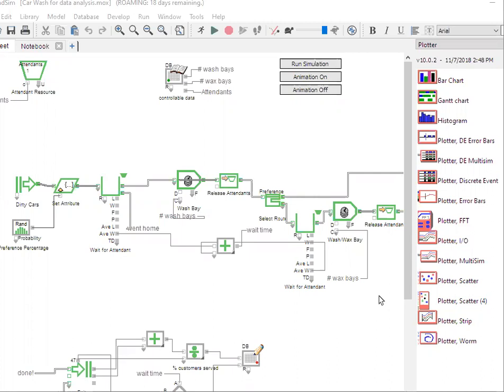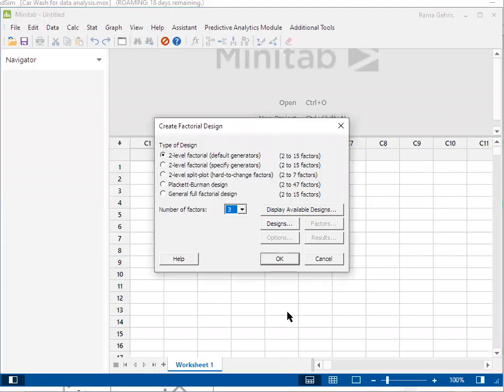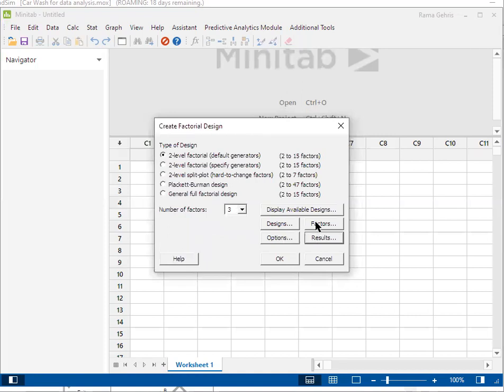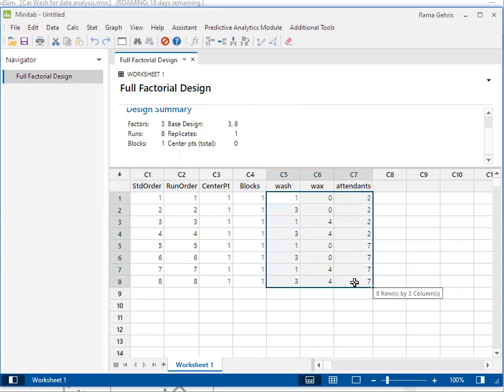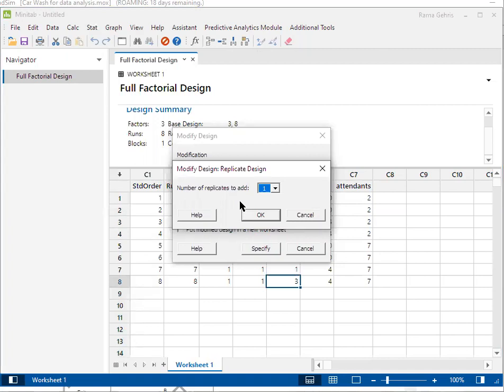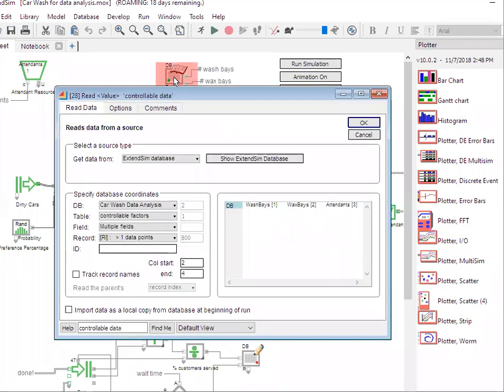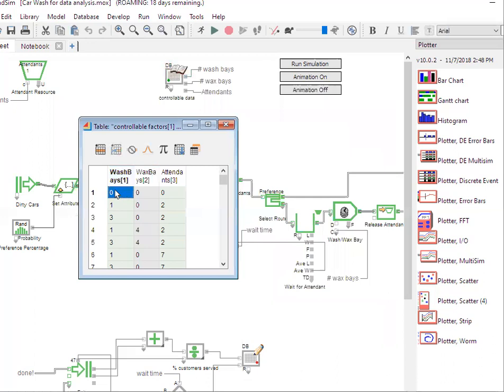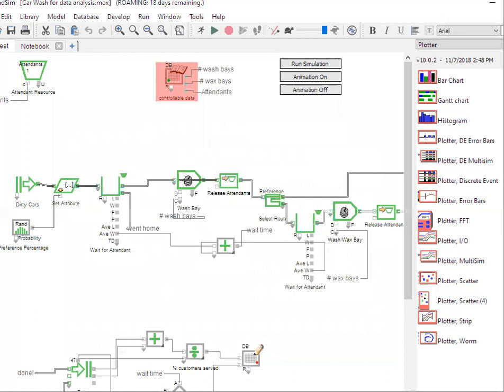ExtendSim Factorial DOE setup with Minitab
Short tutorial on how to create a factorial design of experiments (DOE) using Minitab. How to get the Minitab data into an ExtendSim pre-setup table is also covered.